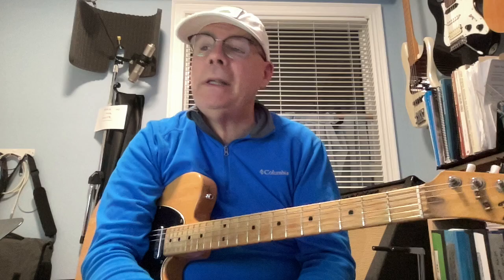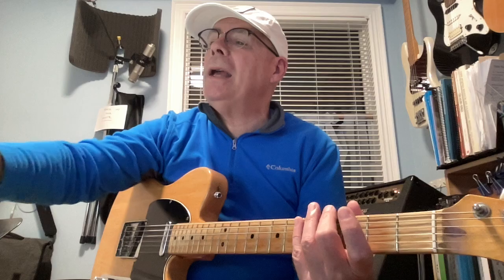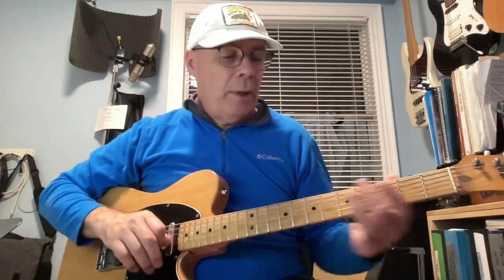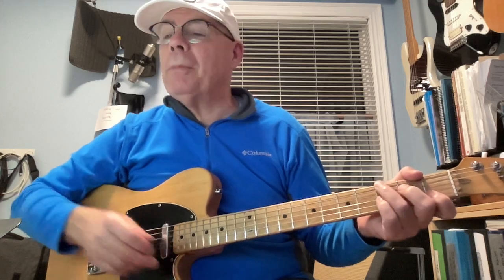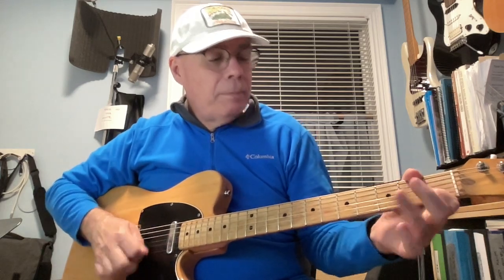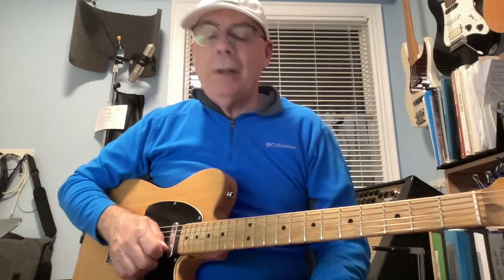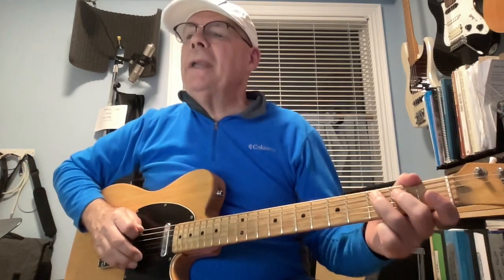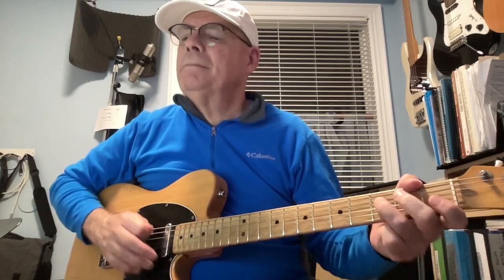Blue Room Support Video